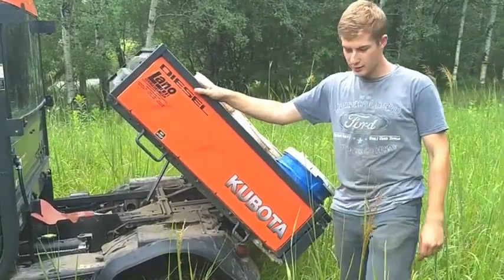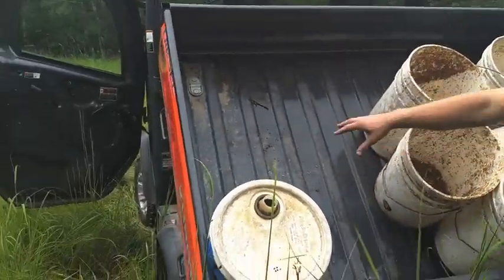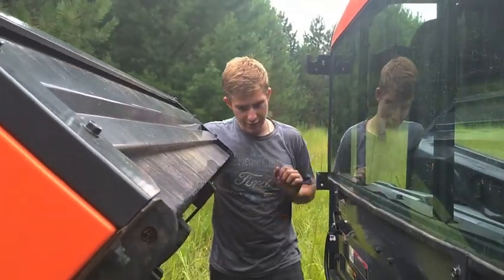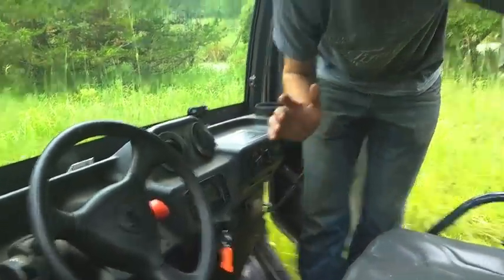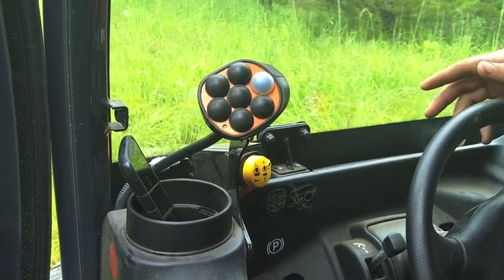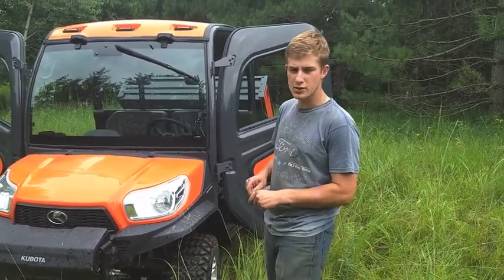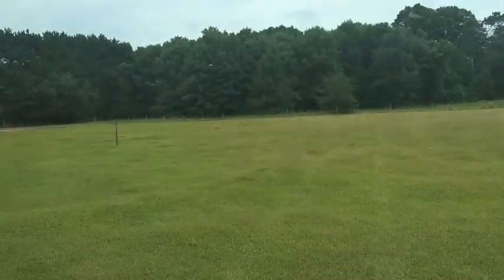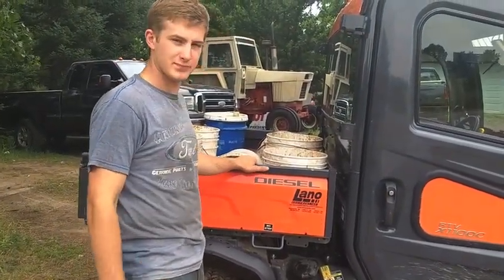Kubota RTV X1100C Review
In today's video August will be reviewing the Kubota rtv x1100c. This Kubota Actually has 24.8 HP 😂